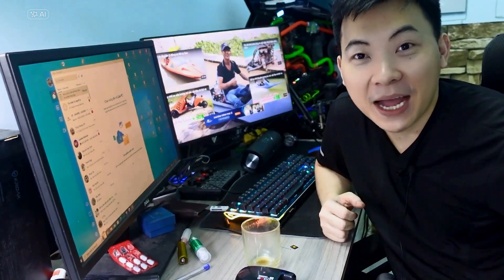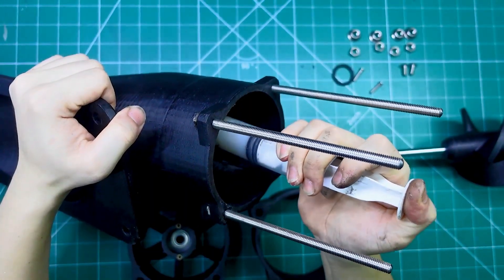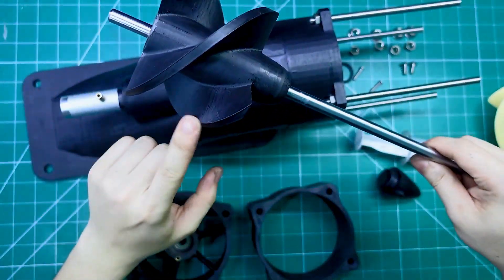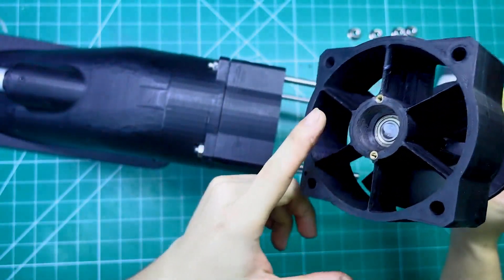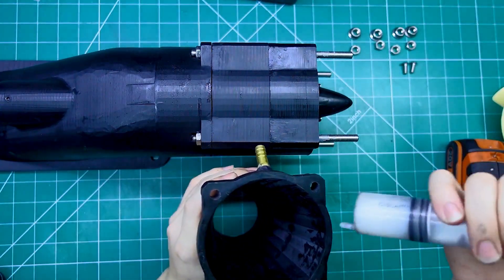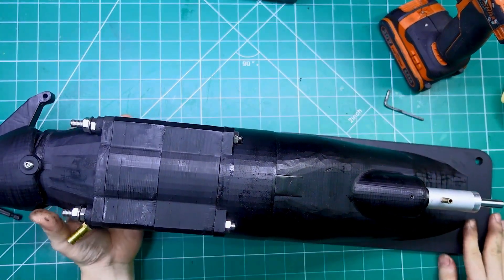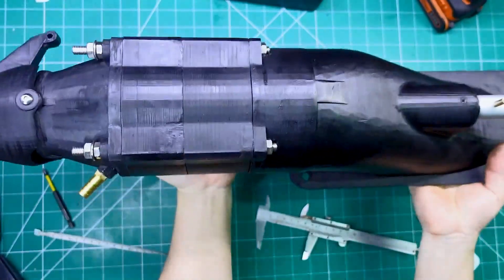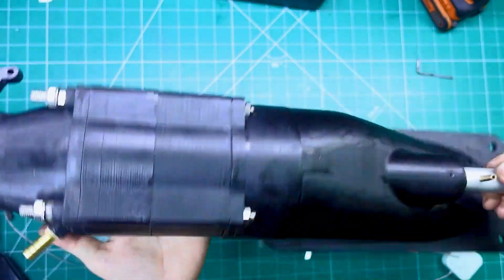Will My 3D Printed Jet Engine Explode at Full Speed - DIY Turbojet with 3D Printed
🚀 Will My 3D Printed Jet Engine Explode at Full Speed?!
In this video, I take on the challenge of designing and building a mini turbojet engine for a small boat — completely 3D printed! From crafting thick, high-angle fan blades to installing stainless steel bearings and shafts, everything was engineered to handle serious pressure... or was it?

🔥 The goal: Can this plastic jet engine survive spinning at 7000 RPM without flying apart?

💡 Along the way, I’ll walk you through the design process, materials used, tips for 3D printing high-stress parts, and some of the obstacles I faced. Will it run smoothly — or end in spectacular failure?

🎥 If you're into DIY builds, 3D printing, or just love watching ambitious experiments, this one’s for you!

Do YOU think it’ll survive full speed? Or will it shatter?

🔧 Tech Highlights:

Full 3D printed fan and housing

High pitch blade angle for maximum thrust at low speeds

Stainless steel shaft and bearings

Custom water seal design

Grease + oil lubrication for smooth performance